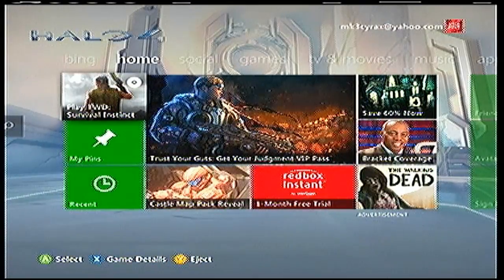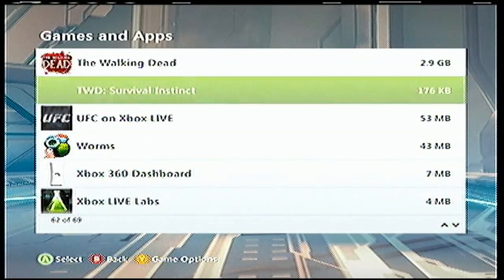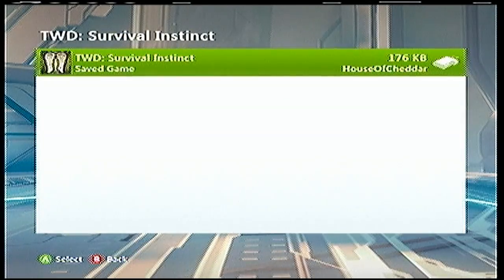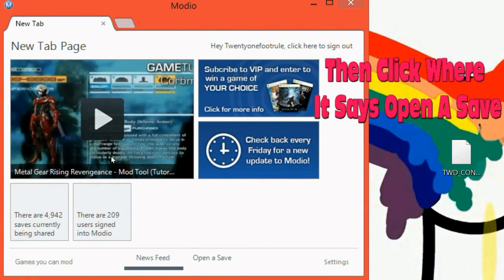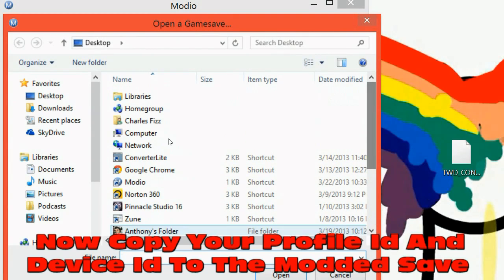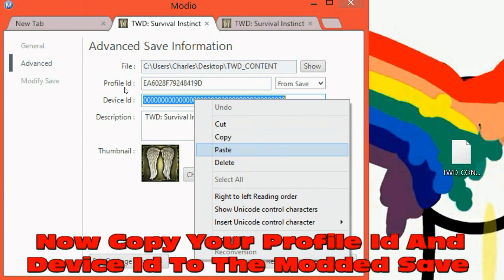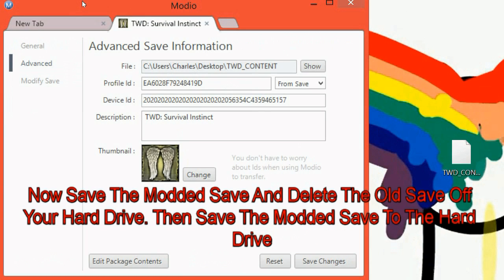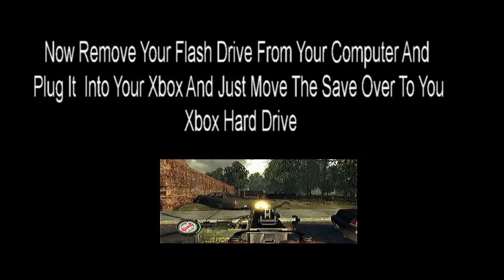How To Mod The Walking Dead: Survival Instinct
This is a video tutorial on how to mod TWD: Survival Instinct. ANy Questions Just Message Me.

TWD_Content ZIP.zip (19 KB)

First. what you do is move your game save over to your flash drive. but for you I would start a new game in TWD. and then move your game save to a flash drive. then plug it in to you computer thingy. then make sure you downloaded modio. and also in the message is a new link. so download that and right click it and extract it to desktop. then once you have that done you should right click modio and run as admin.

once modio is open go to "Open a Save" and got to where it says "Hard Drive". then click Open and you will see "Twd: Survival Instinct" Then once your save is open goto "Advanced" then click where it says "File:C:user/blah/blah/temp folder" and click the button to the right of it (SHOW) to open the location where your game is temporarily being stored and right click it and save it to a new folder. (Hint: That's Just Incase Of Ever An Error You Always Have a Backup)

Okay so now just open the modded save I sent you. then go to "Advanced". then copy the "PROFILE ID and DEVICE ID" from your original save to the modded game save.  then save your new modded save. then go back and delete your original save off your Hard Drive. then go back to your modded save and save it one more time for good luck. then go to general and click the bottom right corner and click where it says "Save to E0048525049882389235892?"
then your save should be already for use... hopefully it works.